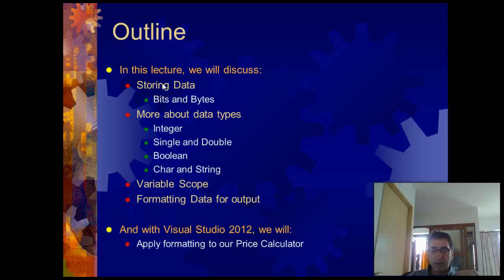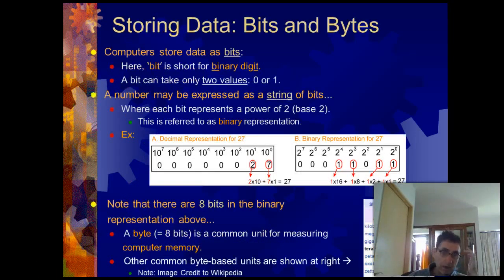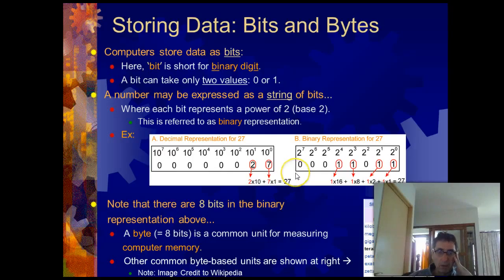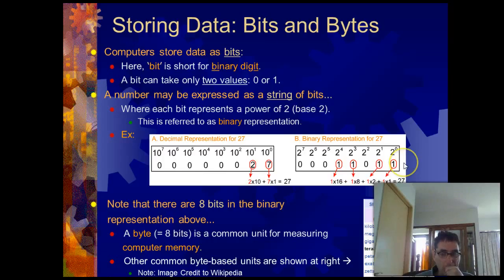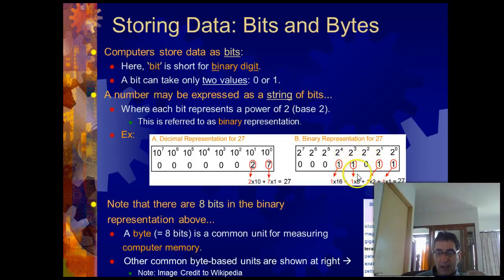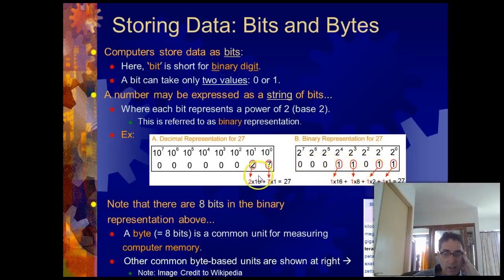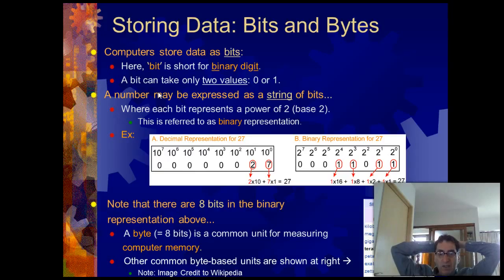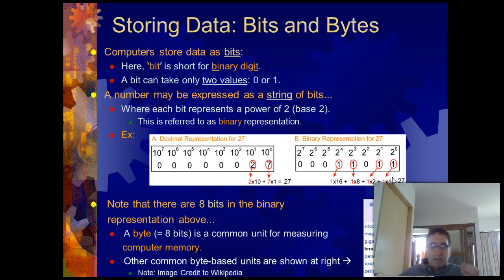Lecture 4 Part 1